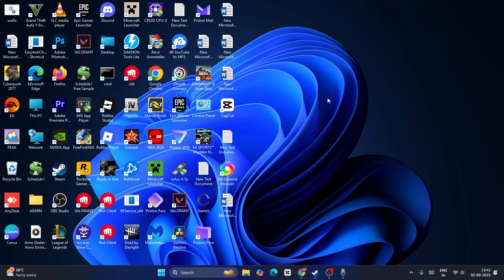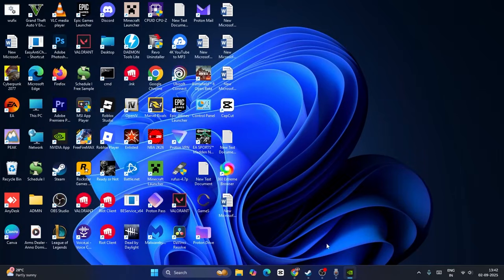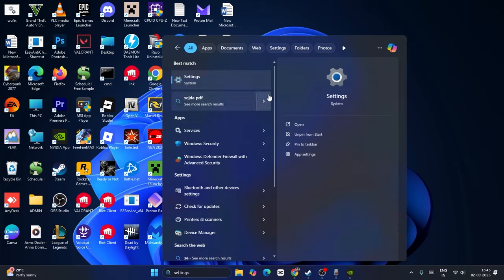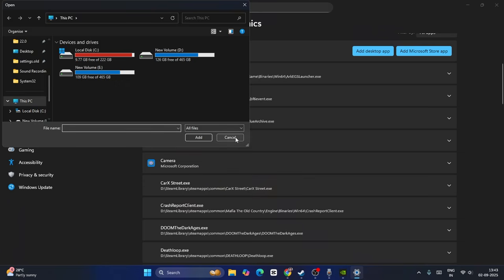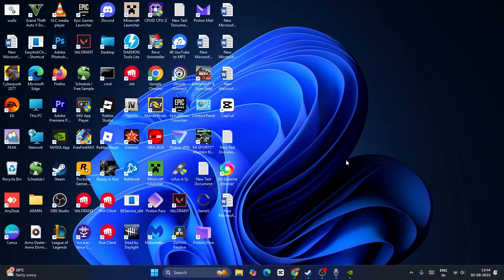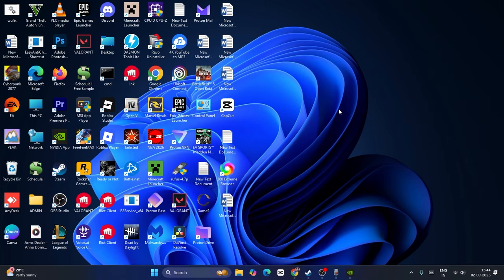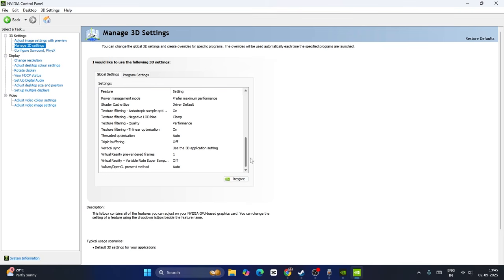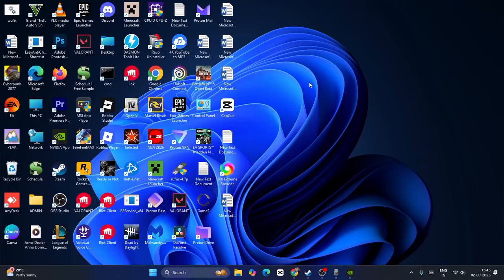How To Fix Low GPU Usage in Games (2025)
Experiencing low GPU usage during gaming? Discover how to resolve low GPU utilization and enhance FPS with this comprehensive performance optimization guide. We will guide you through updating drivers, adjusting power settings, and configuring in-game options to guarantee that your graphics card is operating at its full potential. This guide is particularly beneficial for NVIDIA and AMD users encountering bottlenecks, stuttering, or subpar performance in contemporary games.